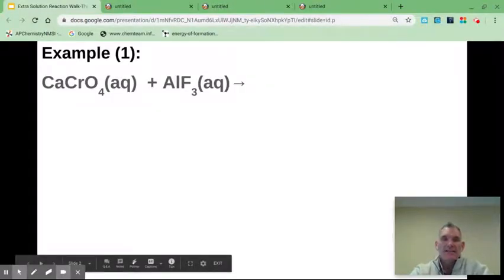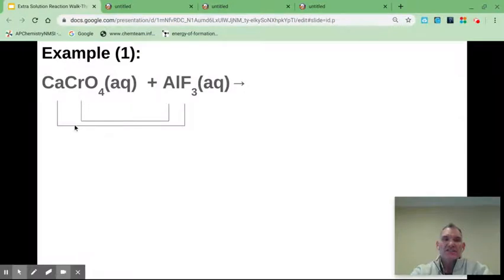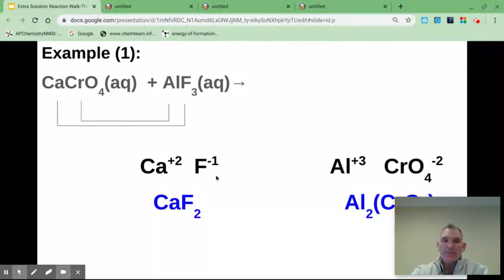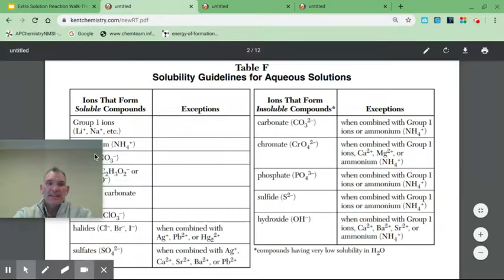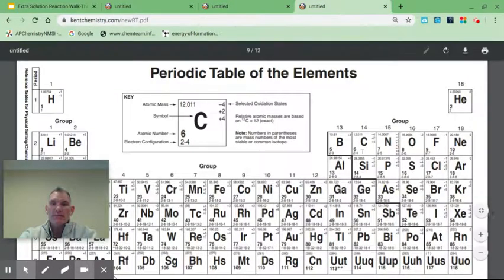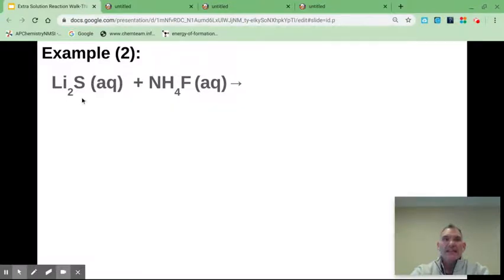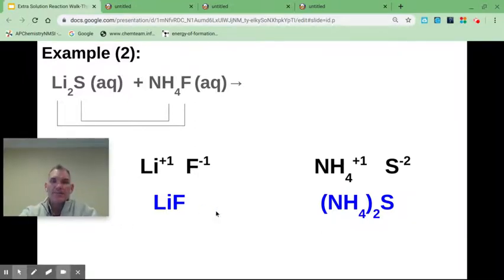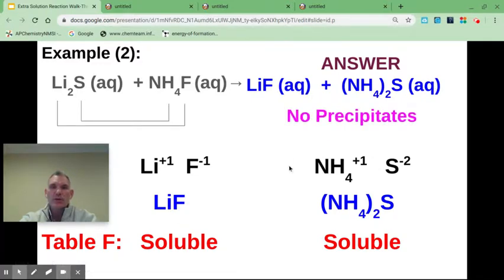Extra Solution Reaction Walk-Throughs